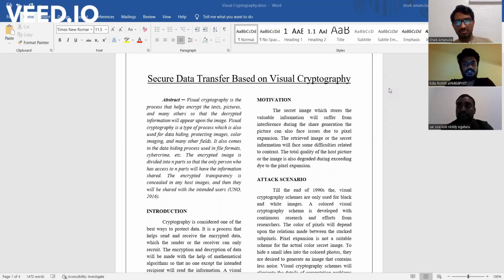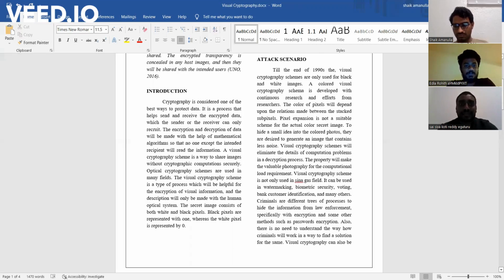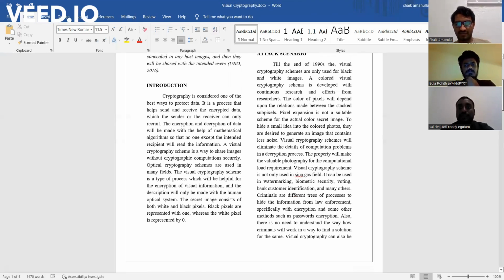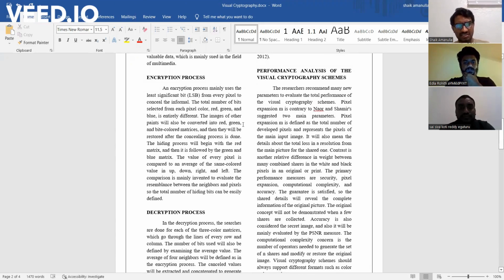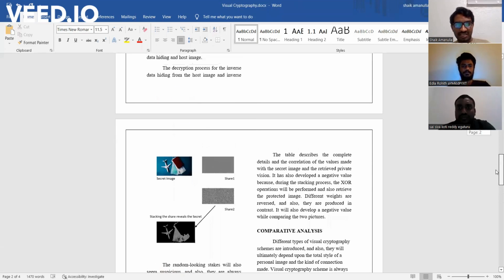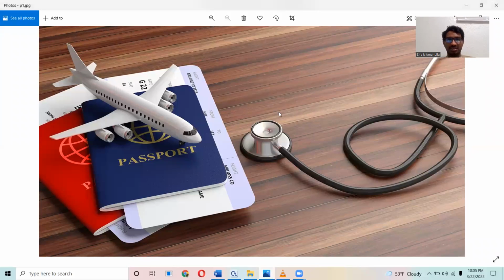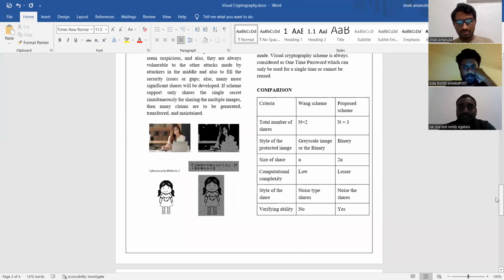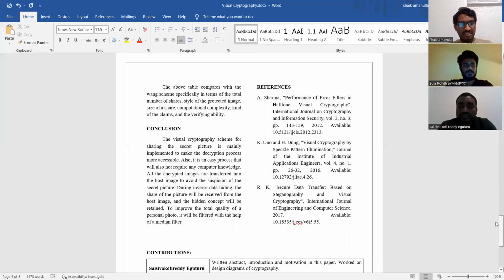Secure data transfer based on visual cryptography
This video contains about our cybersecurity project